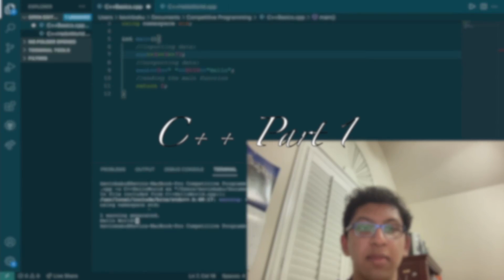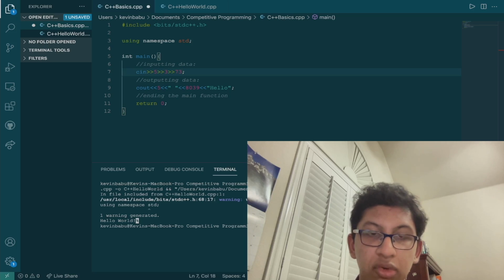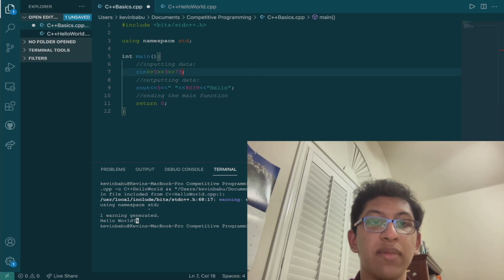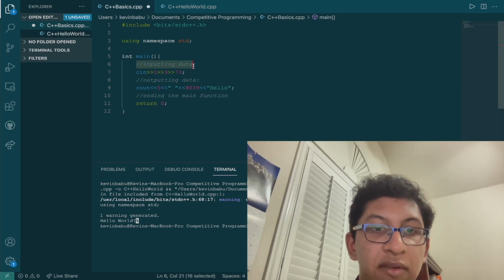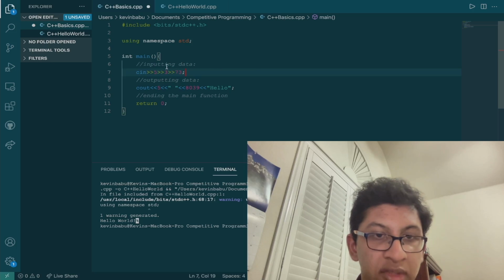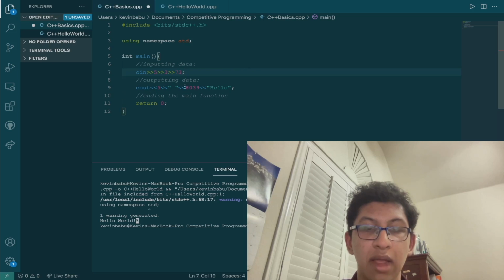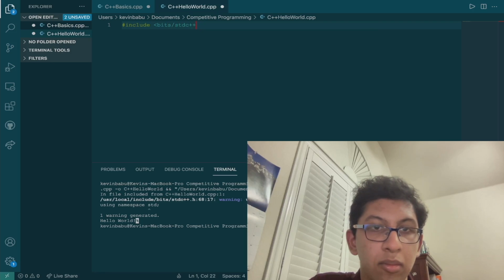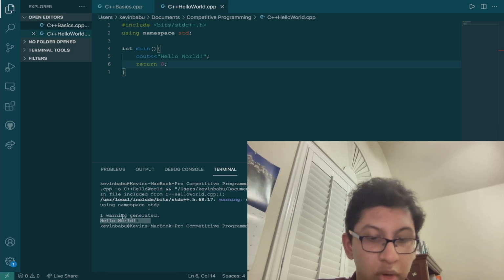C++ Tutorial Part 1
Hi, welcome to this channel's first video. We’re going to talk about the basics of C++, for beginners. This c++ tutorial goes through the basic setup of a c++ program, including the include statement, namespace, main function, and the Hello World Program.